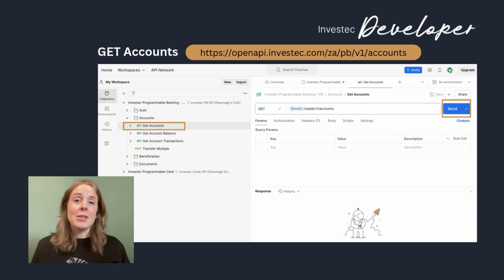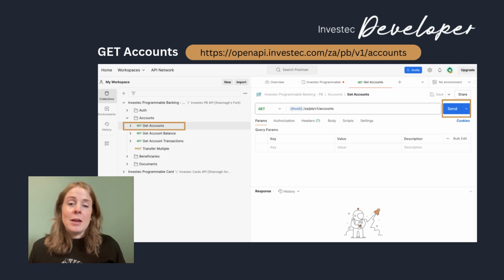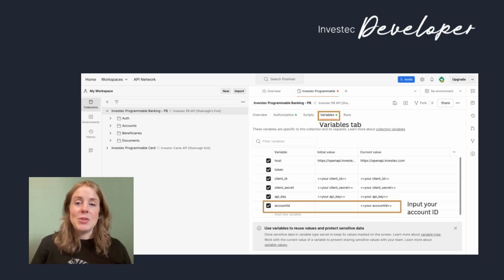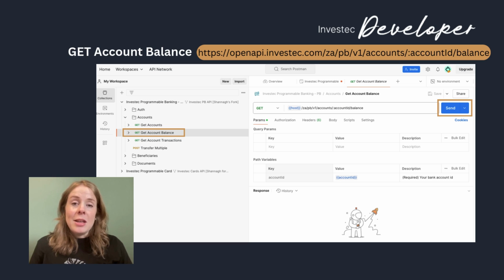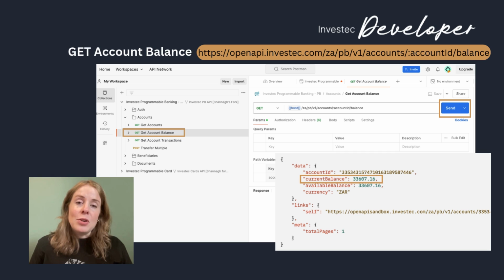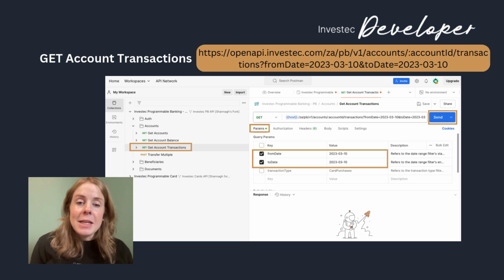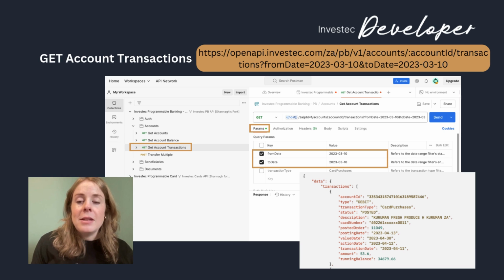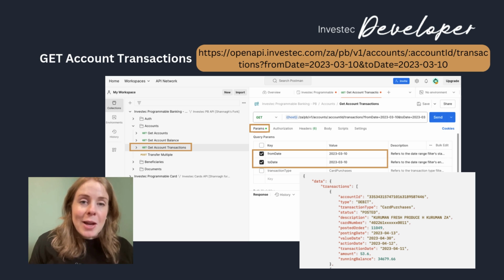How to get your account, balance and transaction data via the Investec API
The Investec API provides you read-only access to your banking data. Learn how to access your account, balance and transaction data via the Investec API.